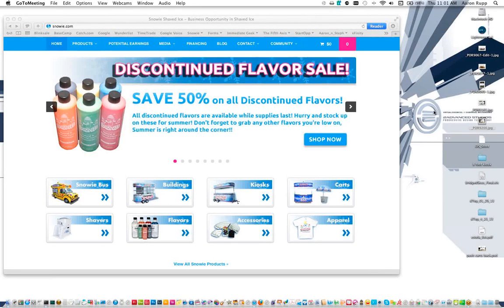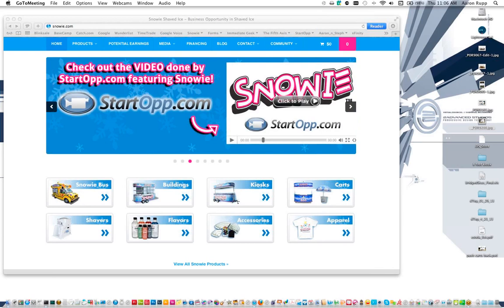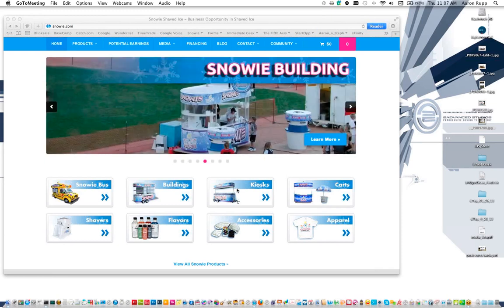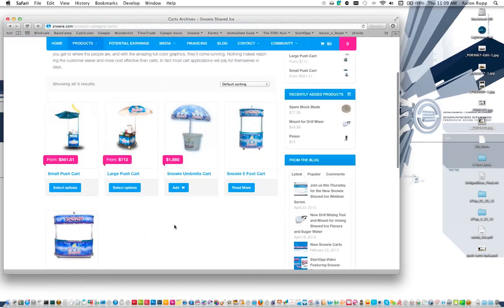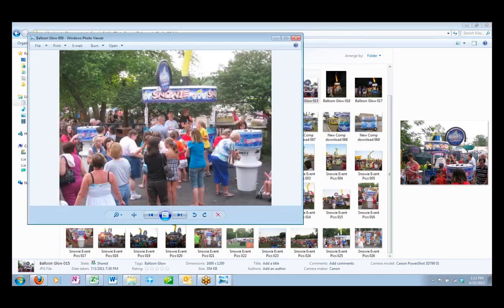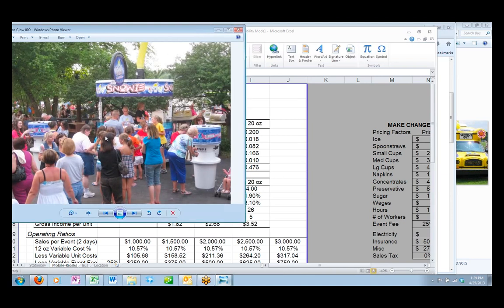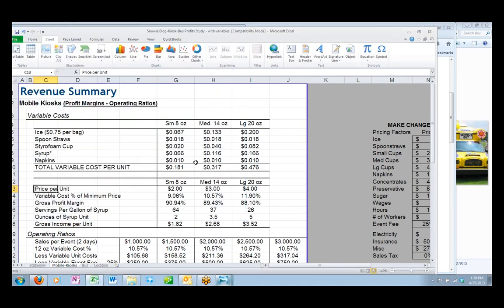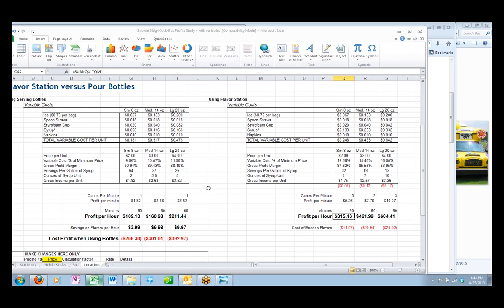Snowie Shaved Ice Webinar Series #1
This video is a recorded Webinar where Lyle Rupp and Aaron Rupp speak about Starting or Expanding your Snowie Shaved Ice business.

Lyle gets into some very informative spreadsheets that spell out the potential earnings that you can expect in the various markets, i.e., Stationary Locations, Large Events, Small Events, and Special Events.

We will be hosting this Webinar every Thursday at 11:00am MST.  Please let us know of any content that you would like us to cover.  Our purpose is to educate you on how to run an extremely successful Shaved Ice Business.